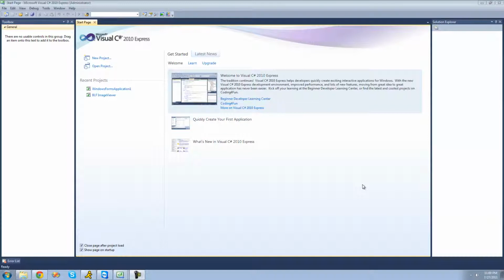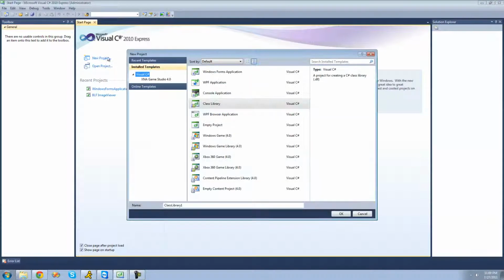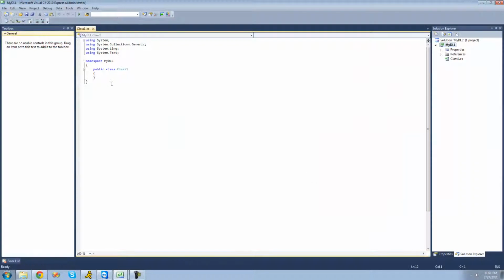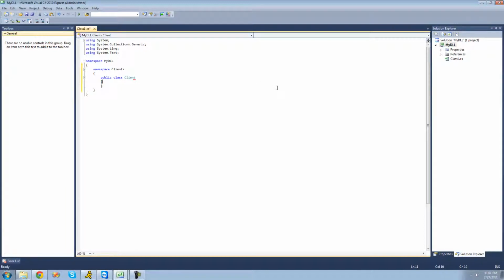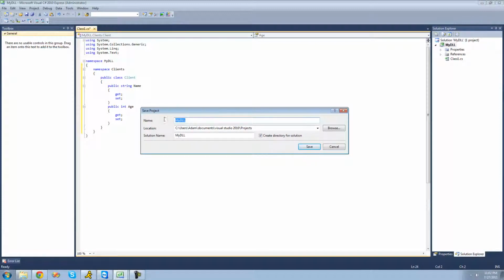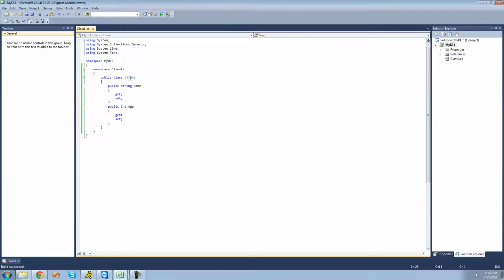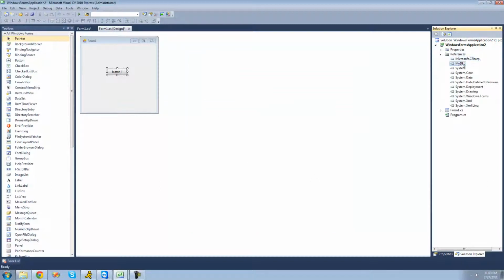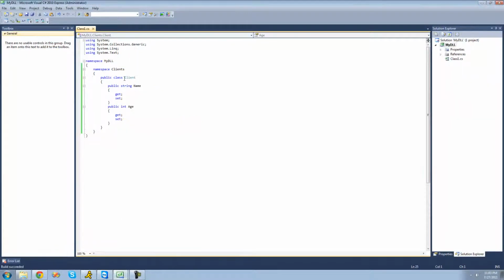141 Making a DLL